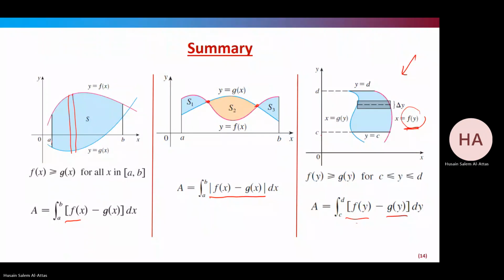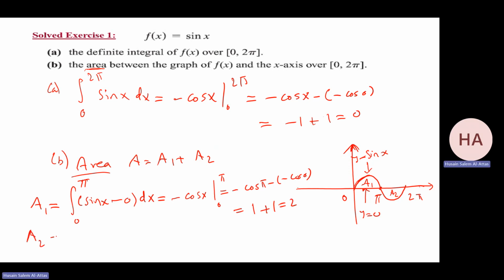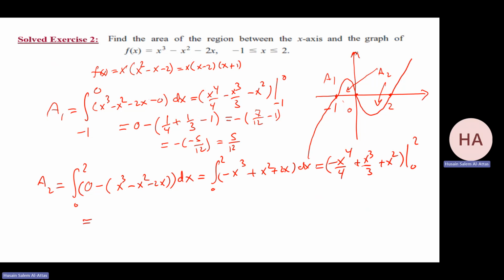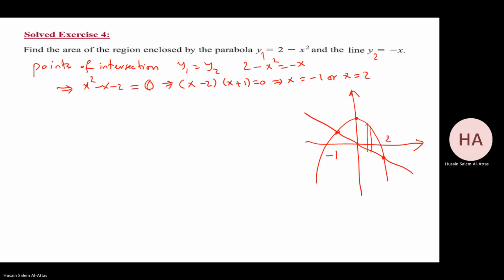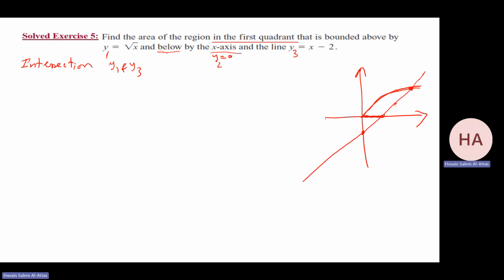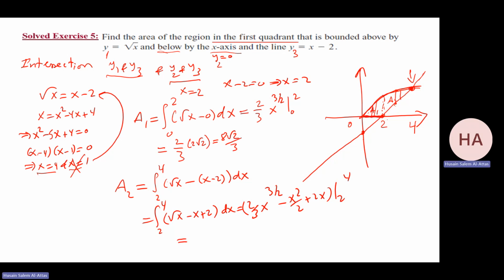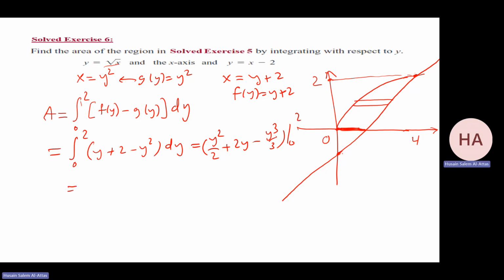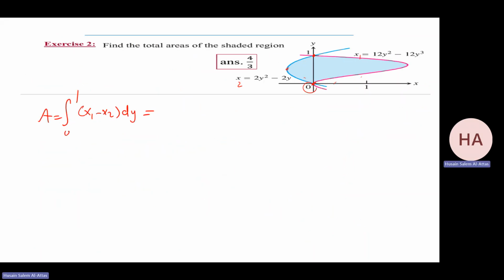Section 7 1 Area M102 T232 YouTube Part II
This is the second video about Area (Section 7.1)